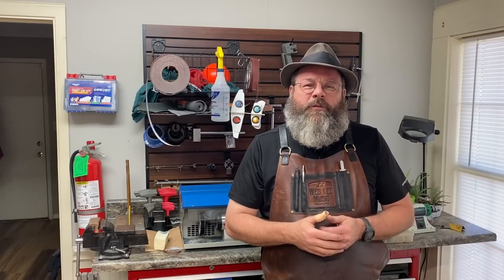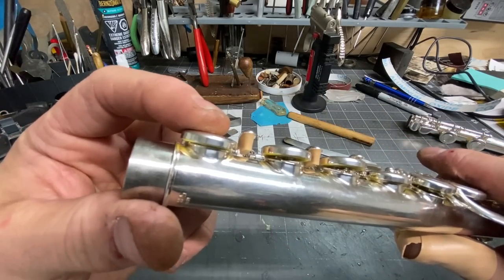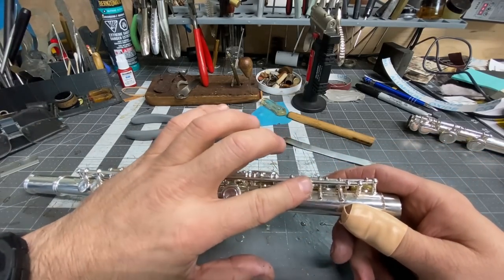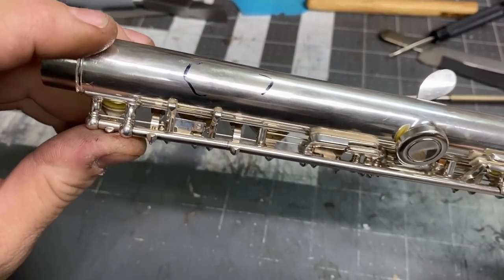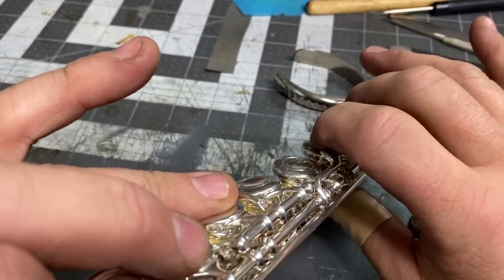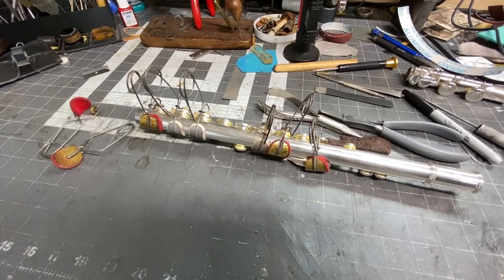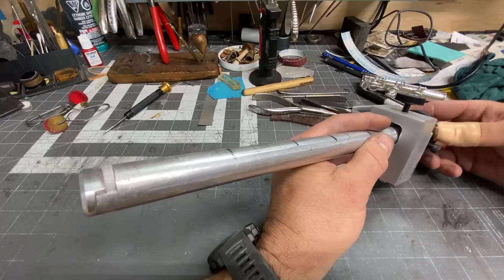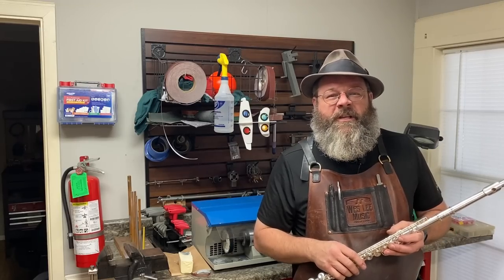Damaged Flute Keys & Cool Dent Too, band instrument repair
In this episode, taking care of damaged flute keys and showing off a cool tool from Engineer Dave.

Tools:
shopmade